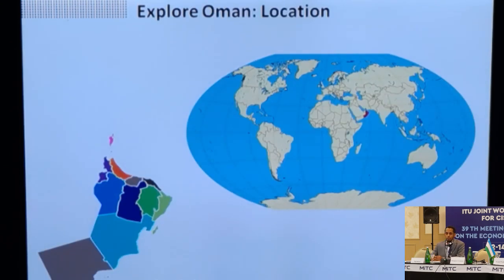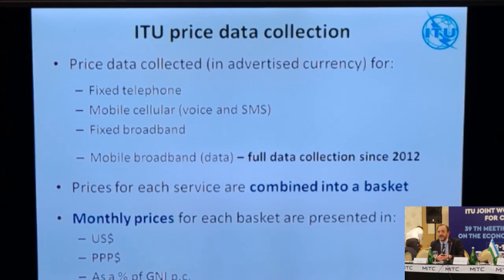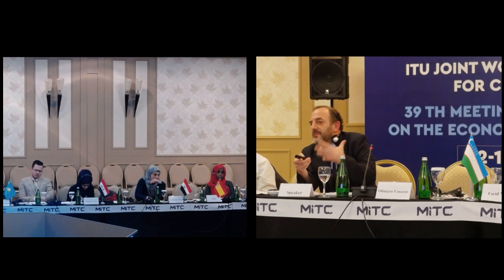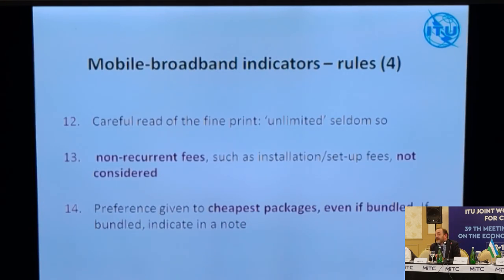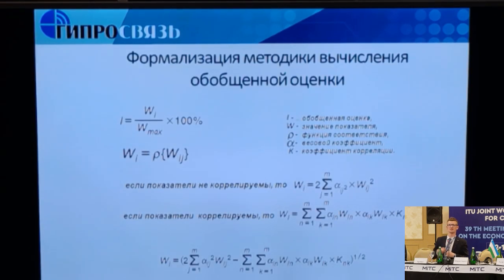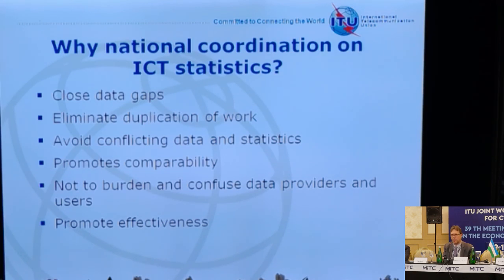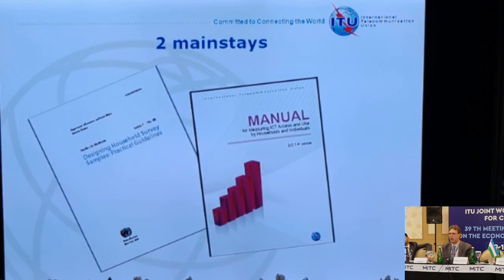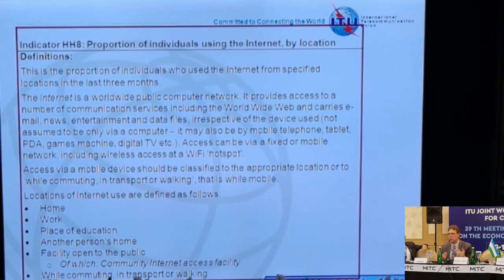​ITU Joint Workshop on ICT Statistics for CIS and Arab Regions Day 2 part 2 13.02.2019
​ITU Joint Workshop on ICT Statistics for CIS and Arab Regions (Tashkent, Uzbekistan, 12-14 Feb 2019)